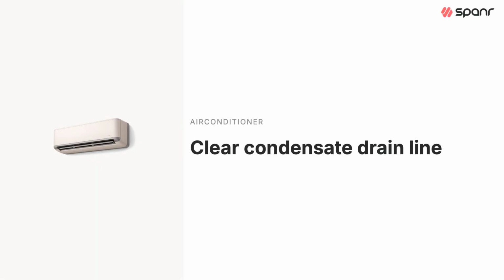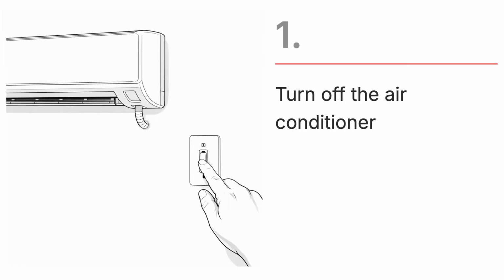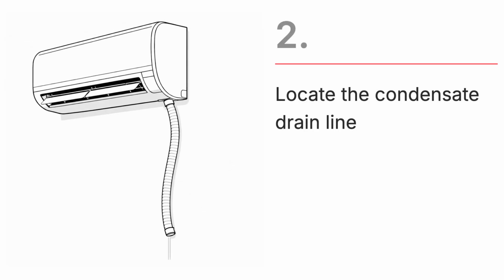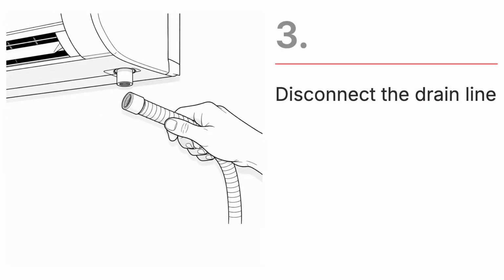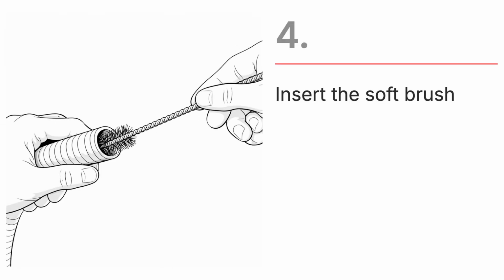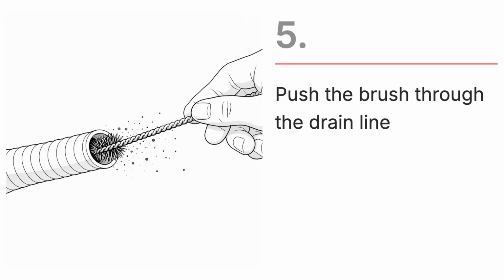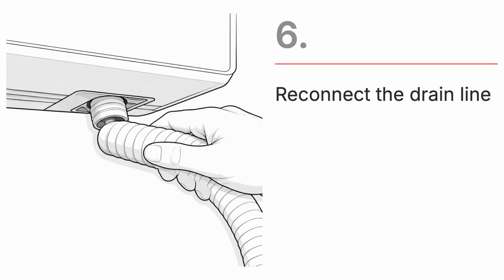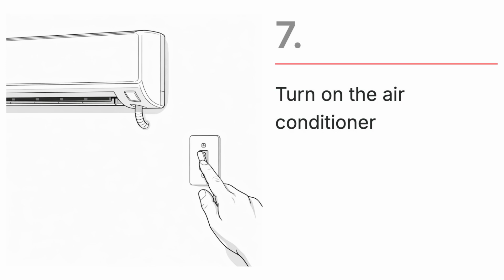How to Clean a AirConditioner Clear Condensate Drain Line: Quick & Easy Step-by-Step Guide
Is your airconditioner Clear condensate drain line due for a change? This quick guide makes it simple.

In this video, Spanr Designs walks you through cleaning your airconditioner Clear condensate drain line in just a few simple steps:

- Turn off the air conditioner
- Locate the condensate drain line
- Disconnect the drain line
- Insert the soft brush
- Push the brush through the drain line
- Reconnect the drain line
- Turn on the air conditioner

Regular Clear condensate drain line maintenance keeps your airconditioner running well and helps extend the life of your appliance.
About Spanr Designs
Spanr is the Property Intelligence Platform that empowers the property ecosystem—from residents and homeowners to property managers and service professionals—with intelligent tools that simplify maintenance and care.

Powered by Dr. Spanr and six specialized reasoning models, our AI assistant provides 24/7 guided troubleshooting and personalized support. By combining self-help diagnostics, climate-adjusted care plans, and seamless service coordination, Spanr reduces unnecessary maintenance calls, extends appliance life, and elevates the resident experience.

Home management, done right.

Try us today (No Credit Card Required)
0:00 - Introduction
0:12 - Turn off the air conditioner
0:20 - Locate the condensate drain line
0:29 - Disconnect the drain line
0:38 - Insert the soft brush
0:47 - Push the brush through the drain line
0:54 - Reconnect the drain line
1:03 - Turn on the air conditioner